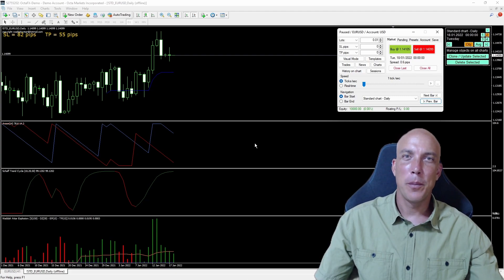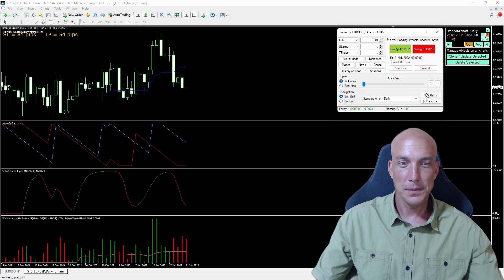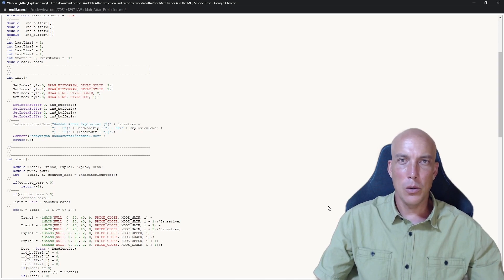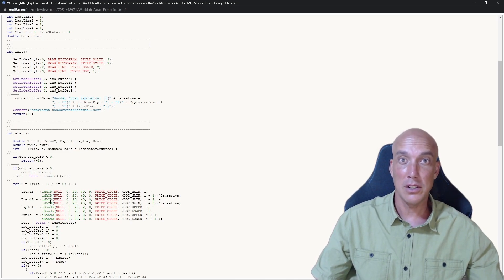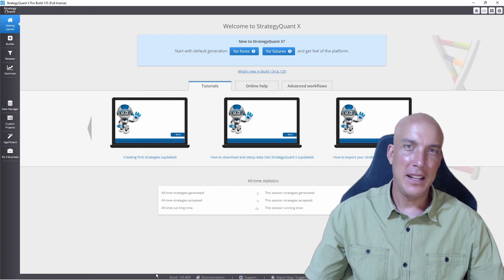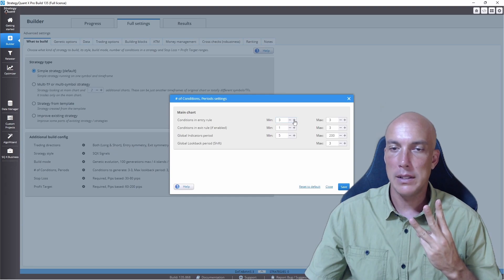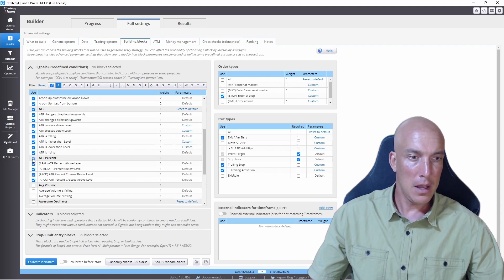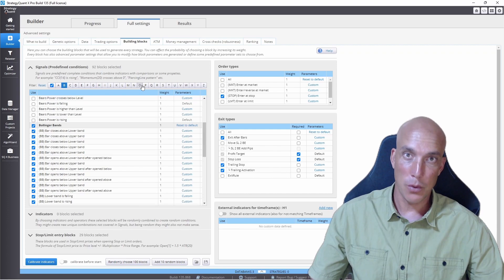Baby Forex Lesson 7 - Volume Indicator Waddah Attar Explosion Strategy Quant Software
In this Baby Forex Lesson 7 - We have added the baseline, primary, secondary and now the volume indicator. For this example in Soft4fx I use one of the more popular options called the Waddah Attar Explosion as the indicator but in Strategy Quant Software I use indicators based on the ATR which I think are better as volume indicators.

-Dave